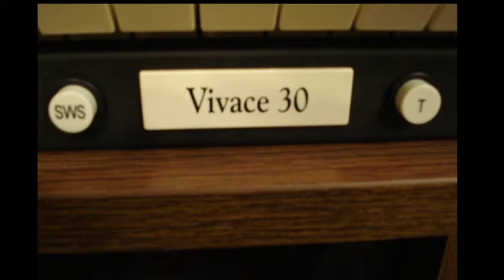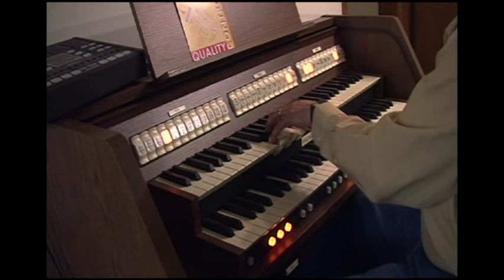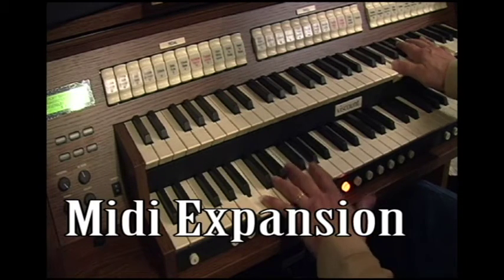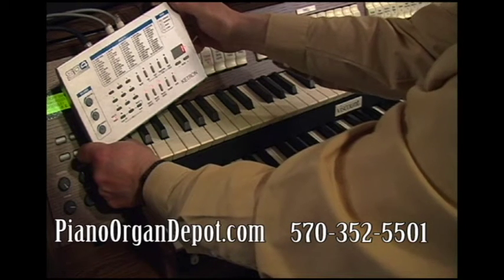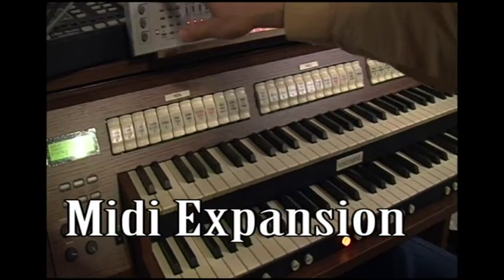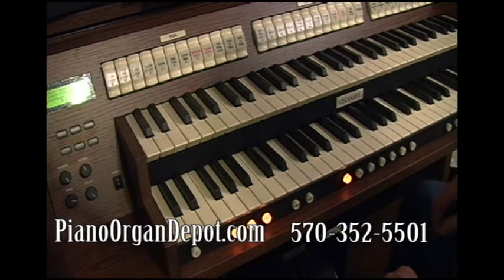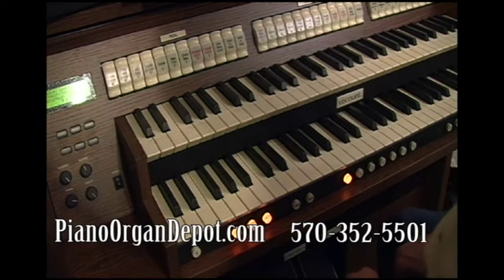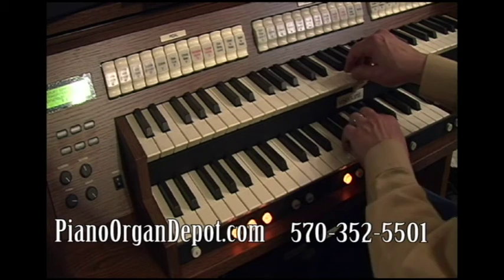Viscount Classical Organ Vivace 30 Part-1 Highlight of features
A demo of the Vivace 30 Classical Organ by Viscount.  A digital Classical Sampled Pipe Organ instrument.  Tutorial Guide in Customization of the Viscount Vivace 30, overview of features and highlights of sounds.